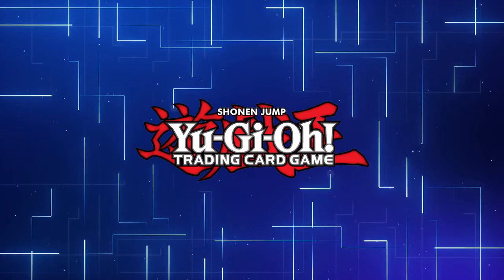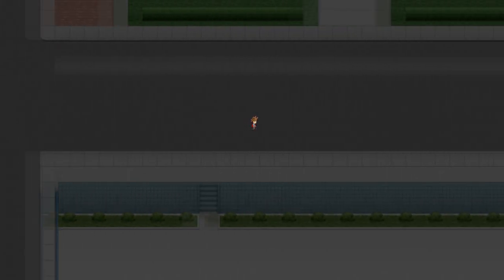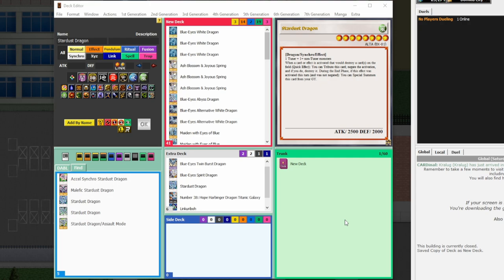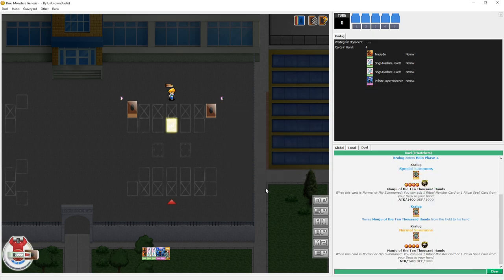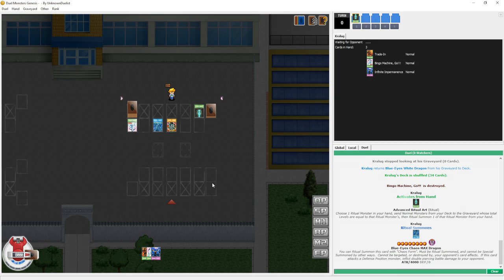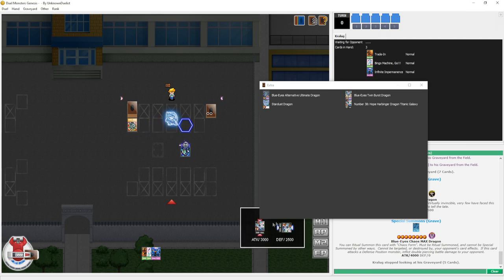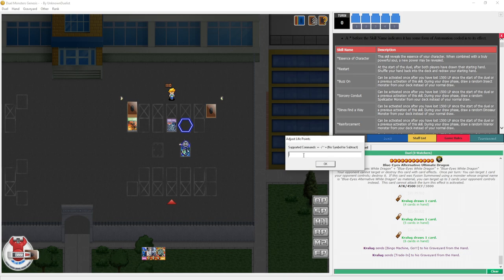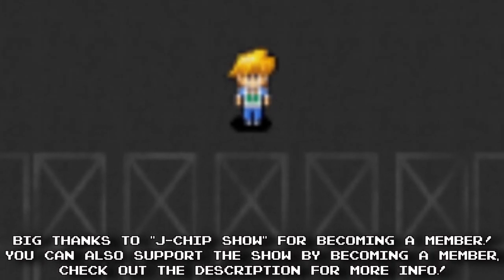The Forgotten Yu-Gi-Oh Simulator! (Duel Monsters Genesis)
Does anyone other than myself actually remember Duel Monsters Genesis? I spent countless hours on this simulator back in the day, and I hope I'm not the only one!